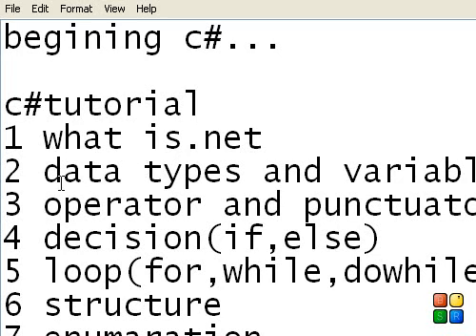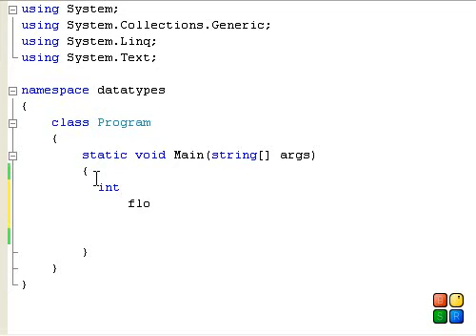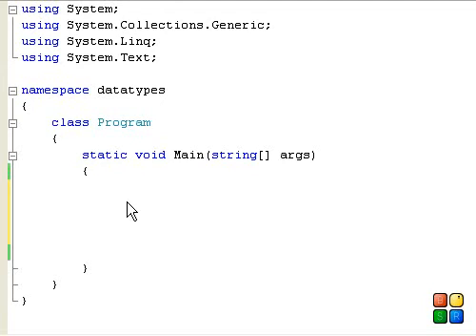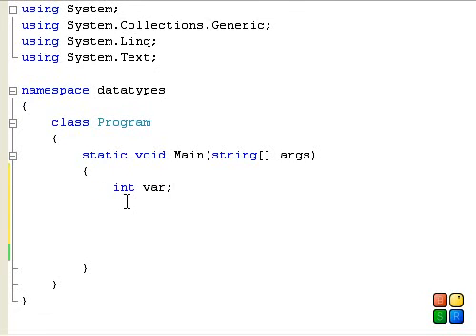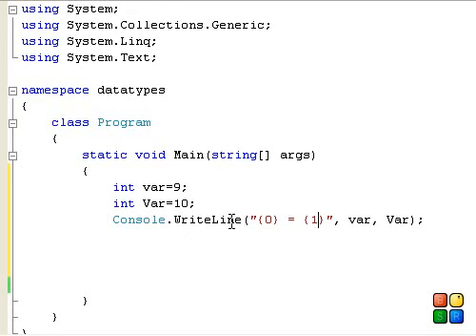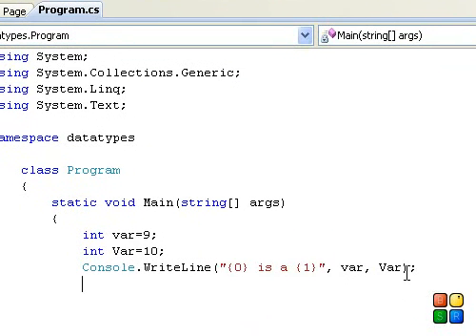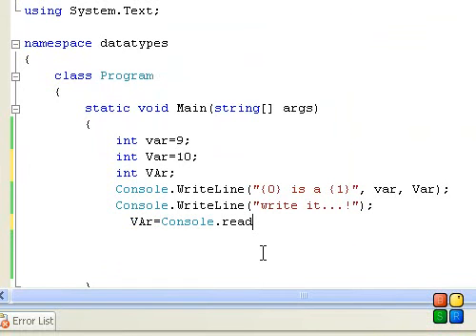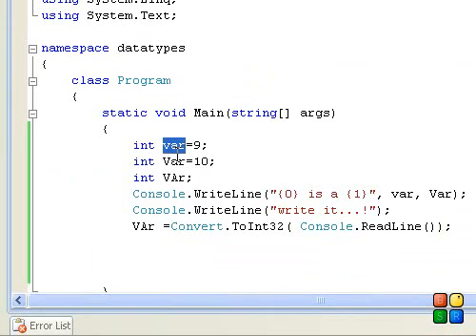csharp variable and data types.avi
c# beginning tutorials